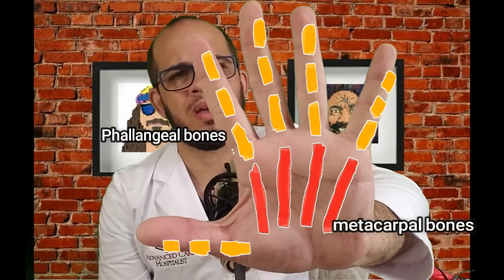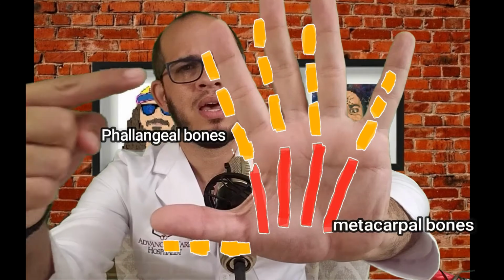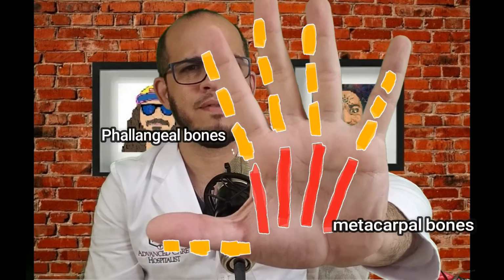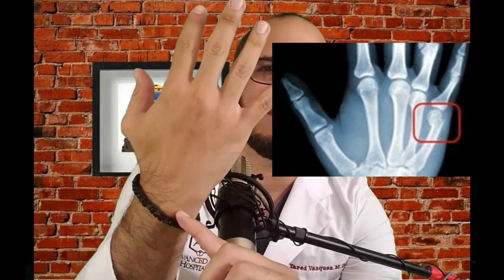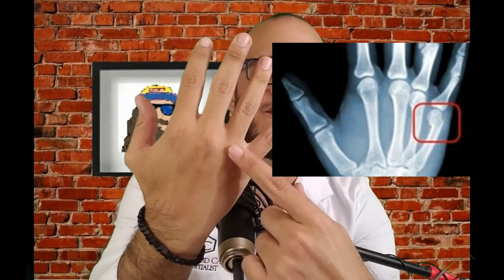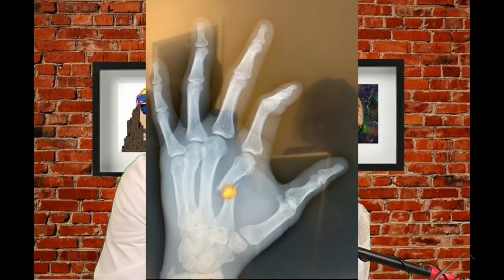Anthony "LIon Heart" Smith Hand Fracture Explanation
Anthony Smith was victorious in his main event bout last weekend, in Stockholm. However, the win came at a cost.

Although Smith submitted Alexander Gustafsson in the fourth round, most of the bout took place on the feet. It was not until a grappling exchange, following a takedown, that Smith took Gus’s back. Here, he worked patiently until securing the rear naked choke.

Smith was already an underdog going into the fight. However, when he broke his hand in the second, the struggle got worse. It was Monday before the extent of the injury was fully realized. “Lionheart” sent a picture of an x-ray of his hand to ESPN’s Ariel Helwani. Helwani subsequently uploaded the photo to Twitter.